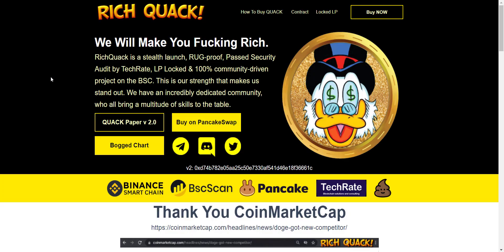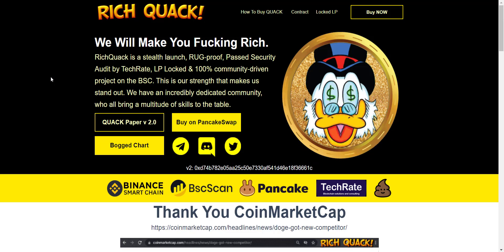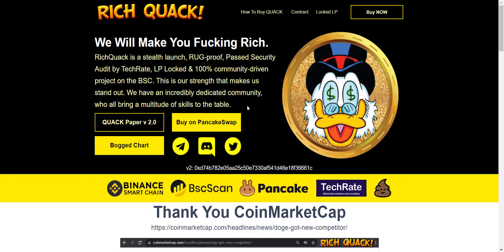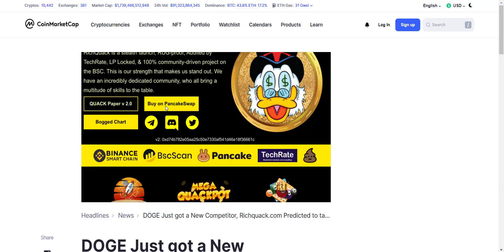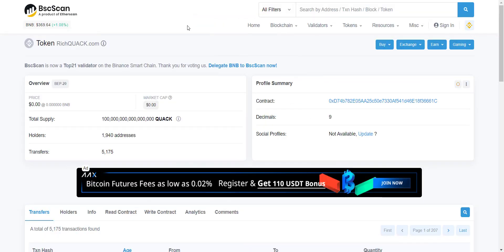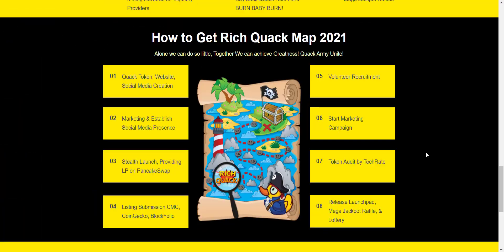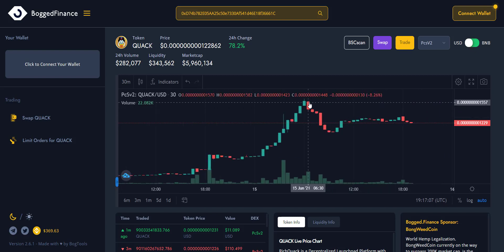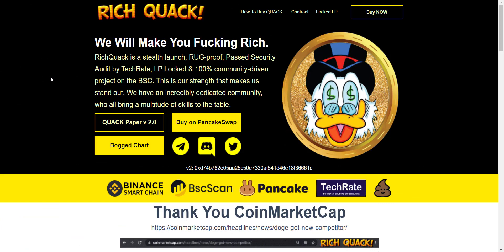RICH QUACK Project Token || Next 100 GEM On BSC ??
RichQuack is a stealth launch, RUG-proof, Passed Security Audit by TechRate, LP Locked & 100% community-driven project on the BSC. This is our strength that makes us stand out. We have an incredibly dedicated community, who all bring a multitude of skills to the table.

Thanks.